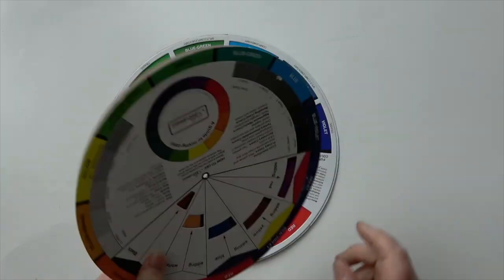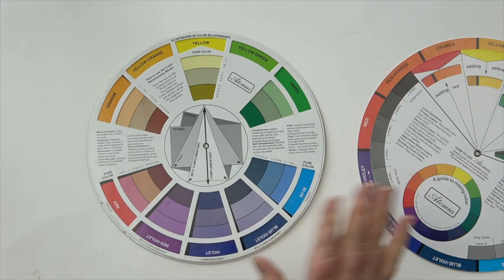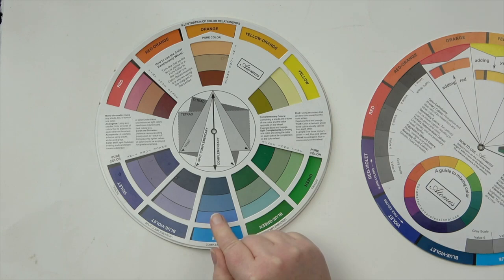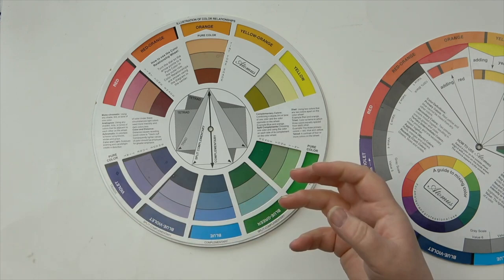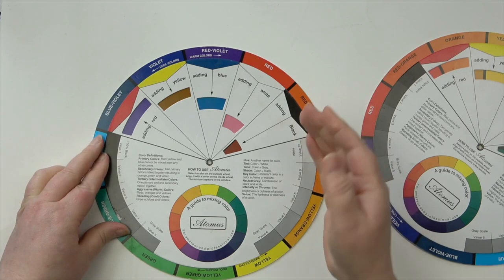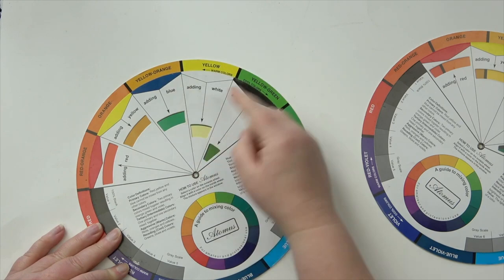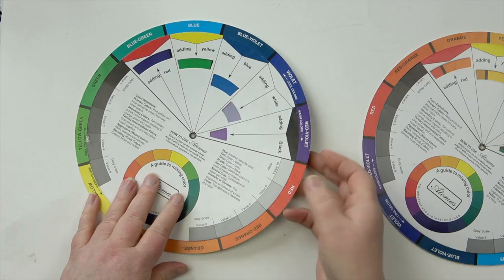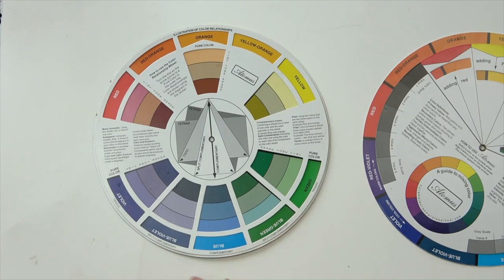Getting to Know the Colour Wheel | Coloured Pencil Tips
Colour wheels are a really great tool for any artist. They help you increase your knowledge of colour theory and build confidence when it comes to picking colours.

Give the video a watch to find out how I use my colour wheel and the things I always take into consideration, and if you'd like to buy your own colour wheel, you can use my affiliate link from Amazon